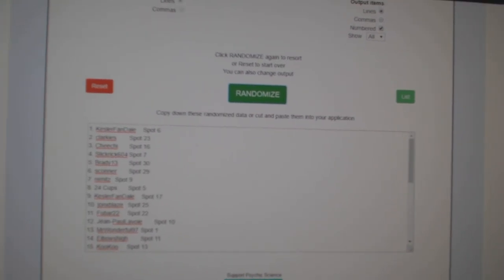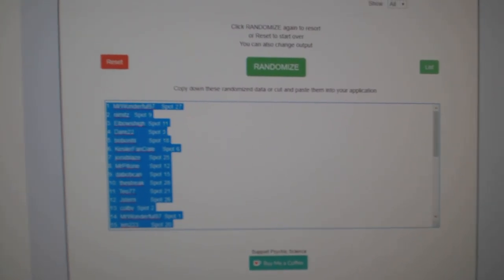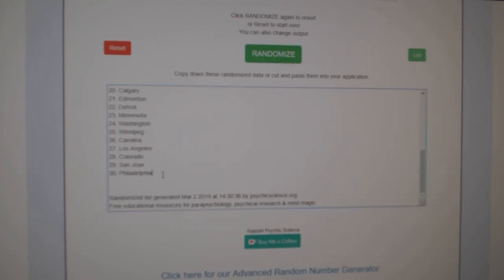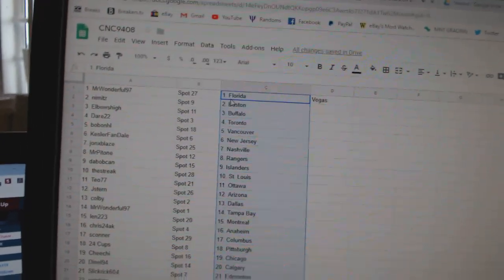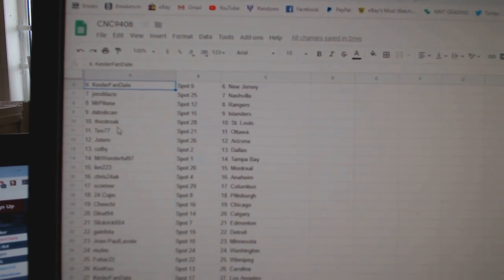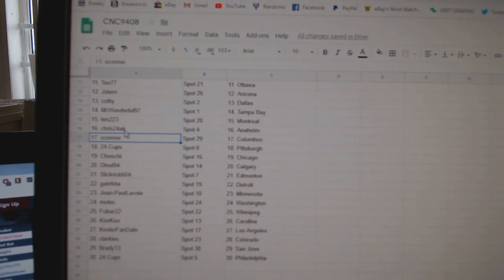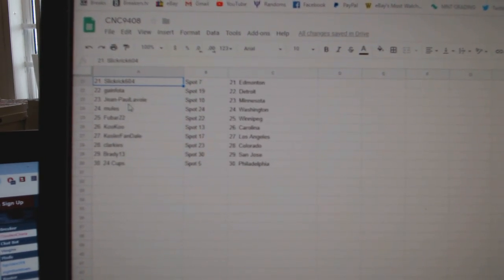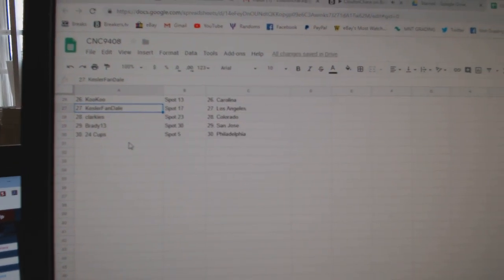Team Randoms - C&C GB #9408